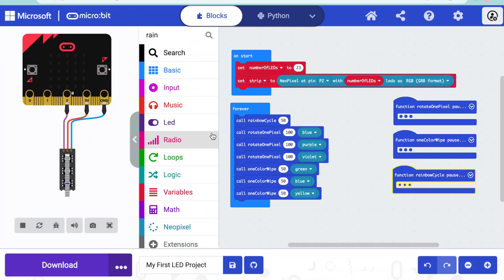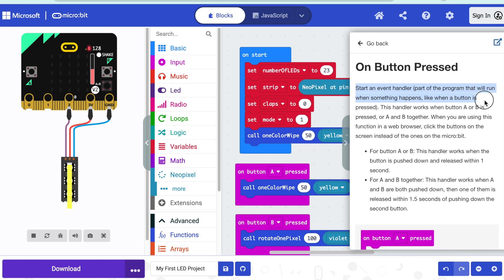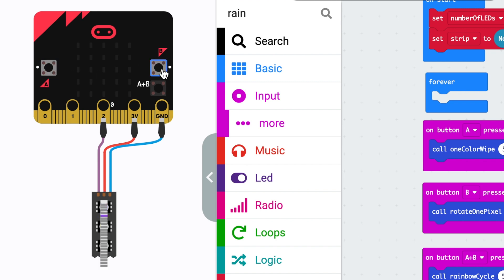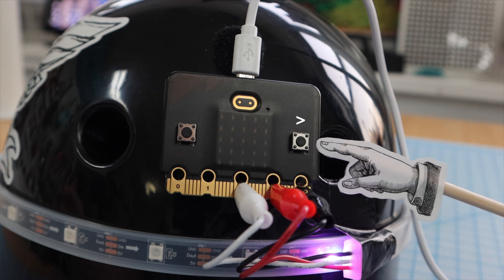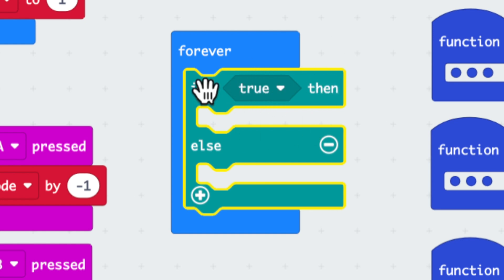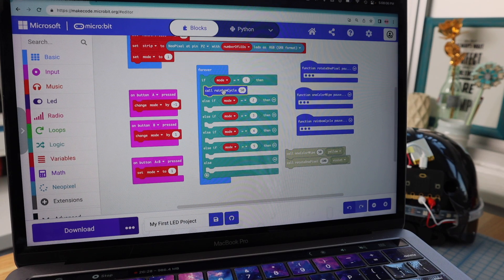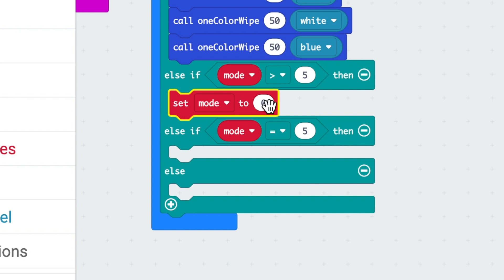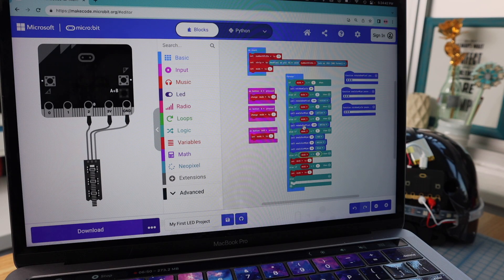Interactive NeoPixel Animations with micro:bit // Creative LEDs * 06 *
In this video we'll make interactive NeoPixel Animations using the buttons on the micro:bit to change what animation plays. First, I'll show you how to set up the buttons in code blocks, then I'll teach you how to create animation modes that will let you toggle through the animation functions that you've created.

Ready to code?

CHAPTERS:

00:00 - Intro and Recap: Setup and NeoPixel Functions
00:37 - Let's Use Buttons To Change The NeoPixel Animation
00:55 - What are Inputs? Microphone, Touch Sensor, Accelerometer, Buttons
01:19 - The "On Button Pressed" Block
01:29 - Event Handler Blocks in Make Code
02:09 - Setting Up Button Blocks
03:39 - Why Does the Animation Only Play Once?
04:03 - Creating Animation "Modes" For NeoPixels In Make Code
05:47 - Using Logic: The If / Else Block
08:51 - Reseting the Mode If It's Too High Or Too Low
10:15 - Why You'll See A Delay When the Mode Changes
10:42 - The NeoPixel Mode Switcher In Action!
11:22 - Up Next: Send The Mode Over the micro:bit Radio! ✨

NeoPixel LEDs:
Neopixel LED Strip with Alligator Clip Connector:

LiPo Batteries for micro:bit: *double check polarity before buying!*
LiPo Battery (get 500 mAh or more)
LiPo Battery Charger:

micro:bit Cases: *double check version before buying!*

Other Accessories:
Velcro Dots (Industrial Strength!)
Velcro Squares
Velcro Cable Ties
Mounting Tape
micro:bit watch accessory

SUPPORTED BY PUBLIC FUNDS FROM THE JERSEY CITY ARTS AND CULTURE TRUST FUND